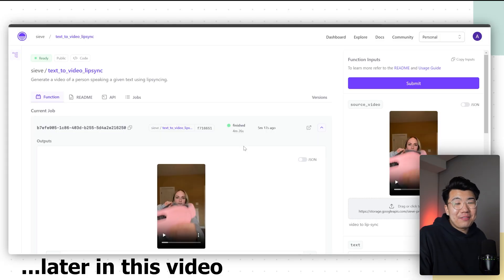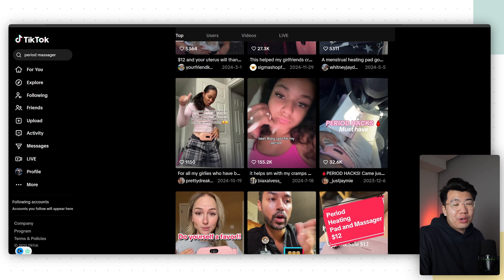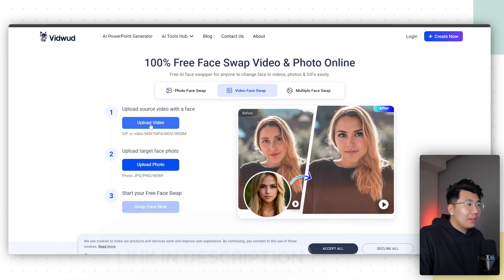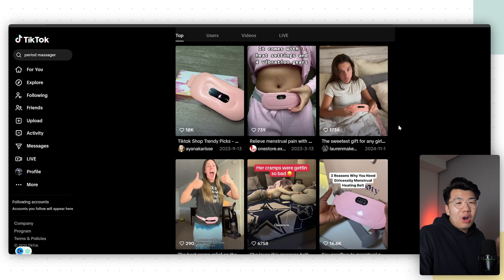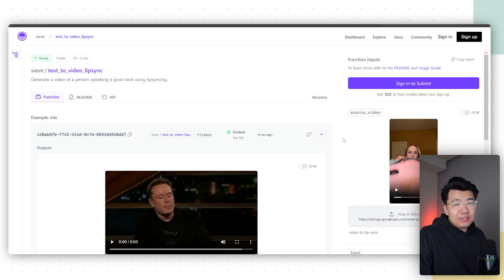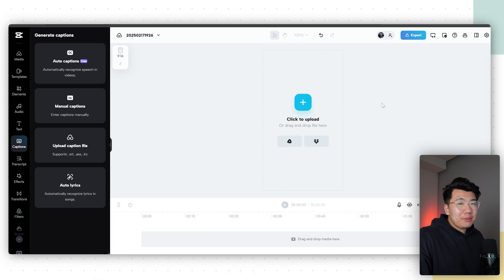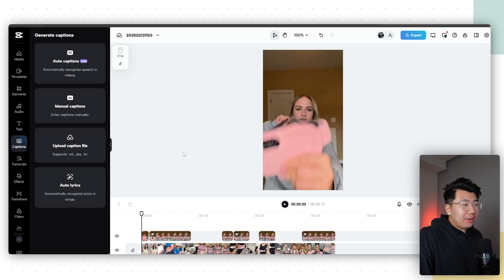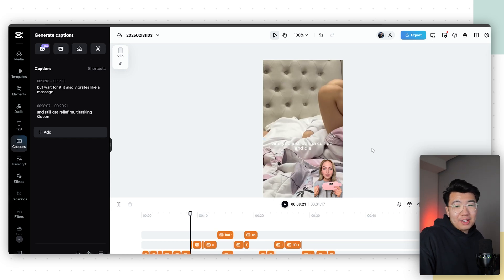How to create AI UGC Ads for FREE (in 13 minutes)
Starting a business? Get a .store domain for just 99 cents to supercharge your online store for your online business.

Chapters:
00:00 AI UGC Example
01:18 Source Video Requirements
03:15 AI Face Generator
03:57 AI Face Swap
05:55 AI Script Generator
7:40 AI Script Lipsync
9:46 Editing
12:38 Results